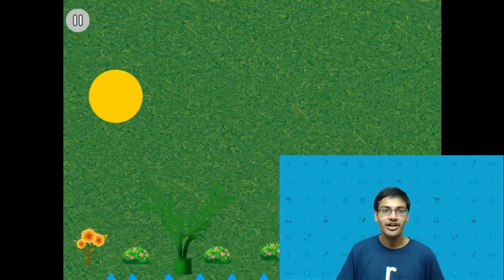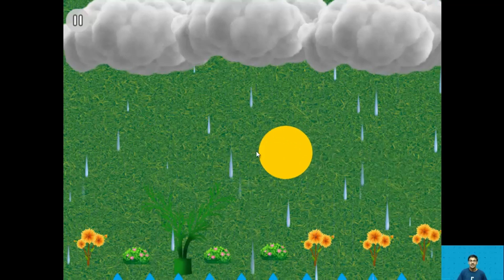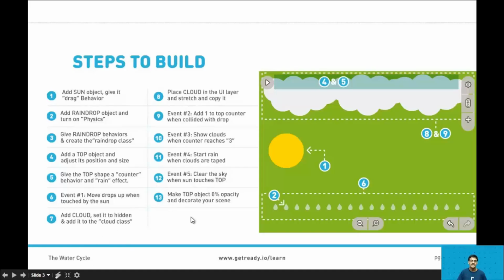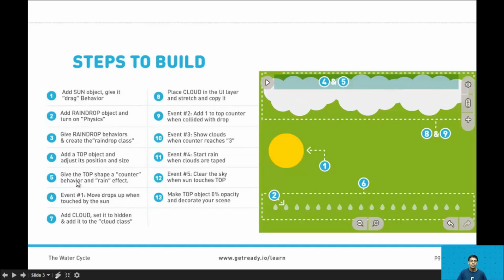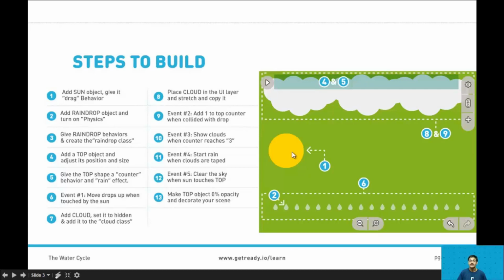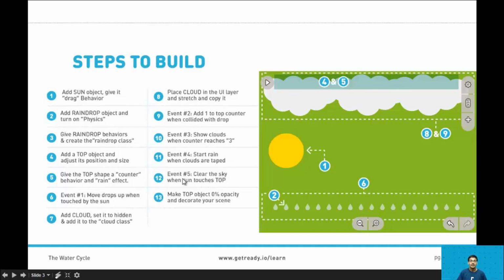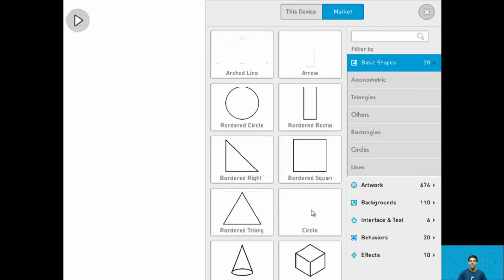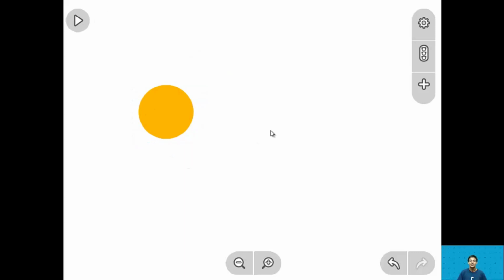"Water Cycle" - Step 1: "Add SUN Object, Give it DRAG behavior"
We are a digital creation tool. With Ready, you can make & publish your own games & apps directly to ANY app store. No coding experience? No problem with our easy-to-use tool.